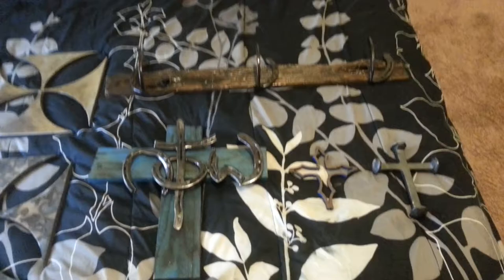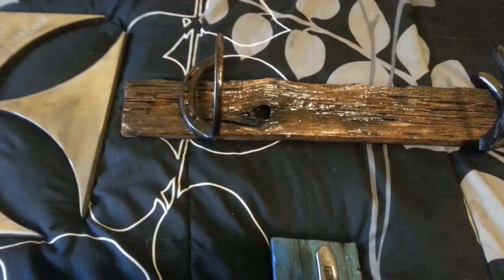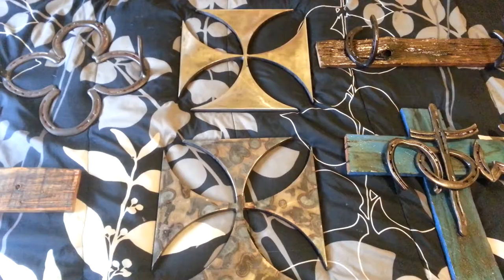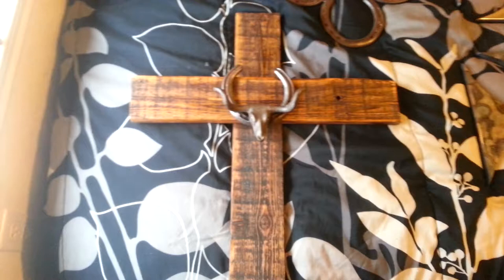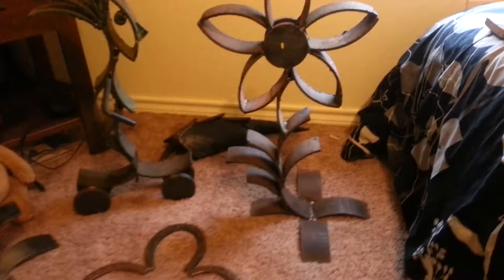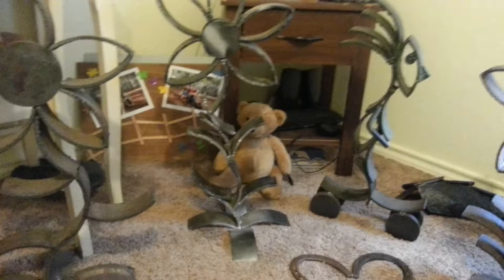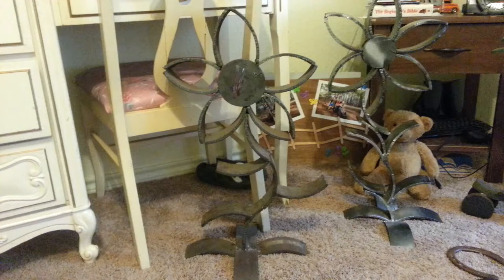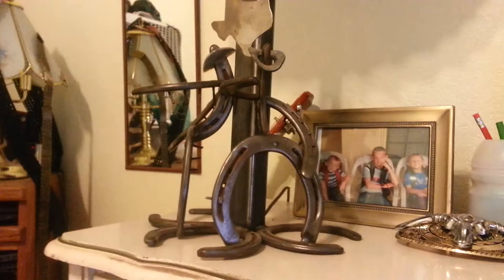Authentic horse shoe an metal art